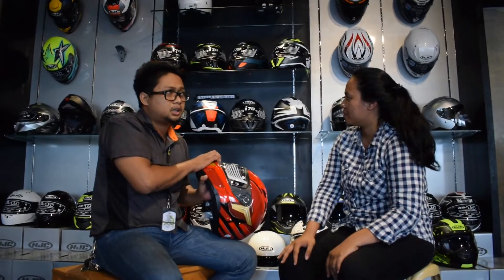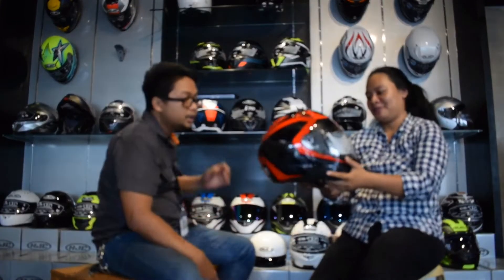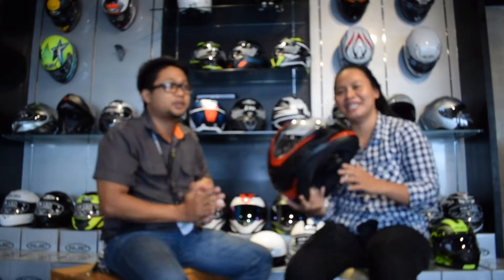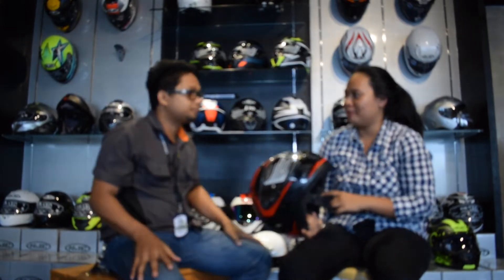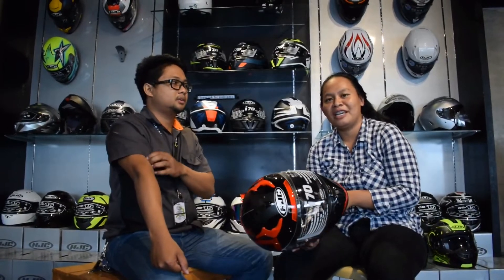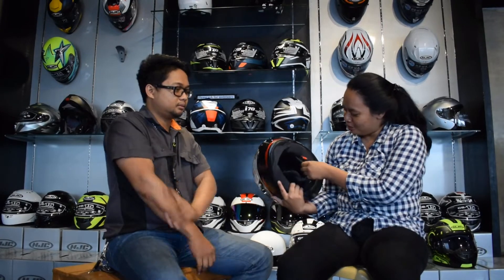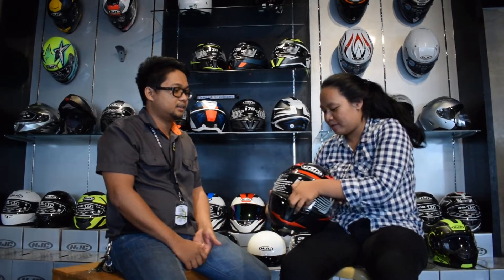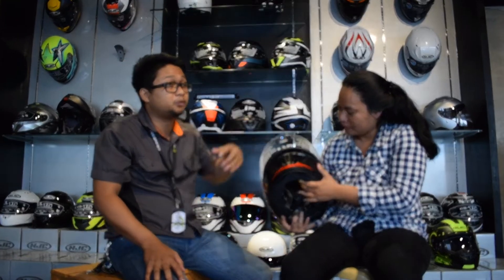HJC i 70 HELMET | MOTOLOGY | WOMAN'S PERSPECTIVE | HYGIENE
reviewing the latest HJC helmet w/ Sir Bruce from MOTOLOGY.